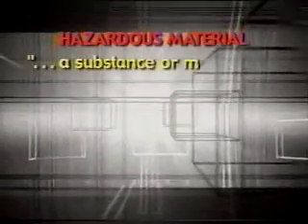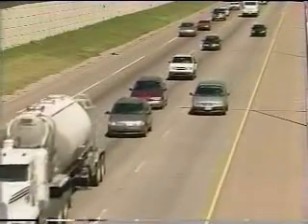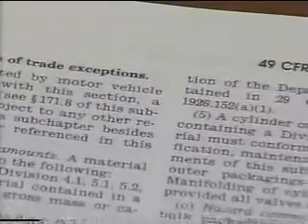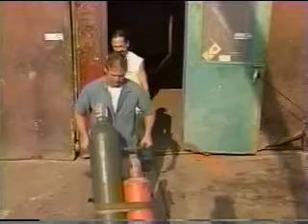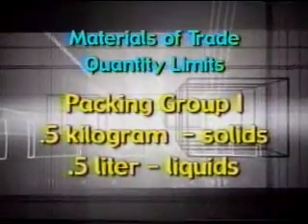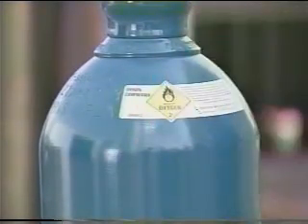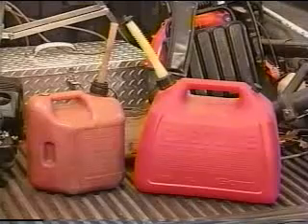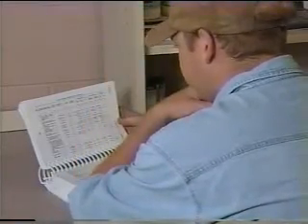US DOTs "Understanding Materials of Trade" Video